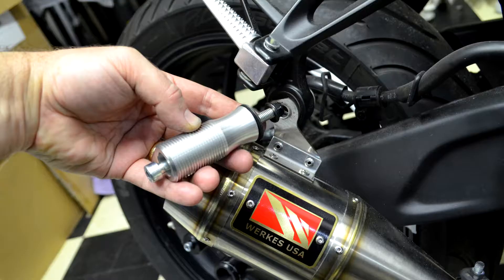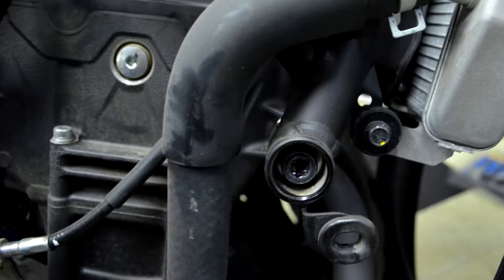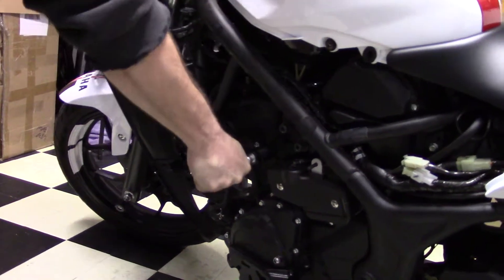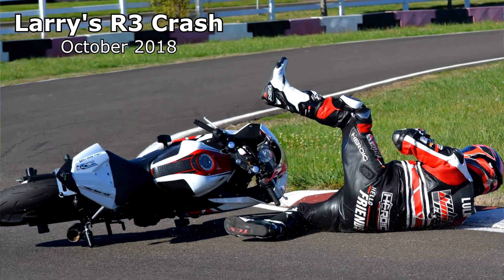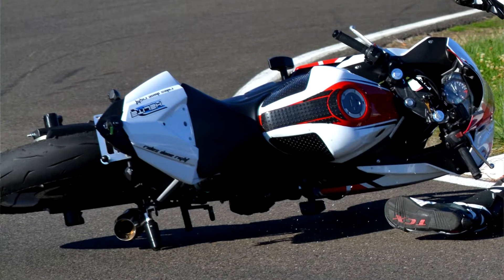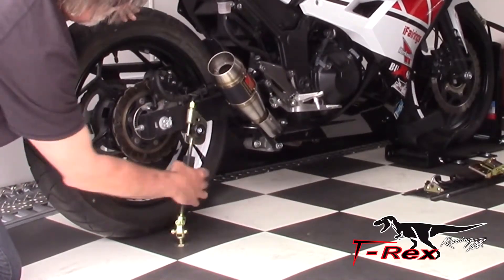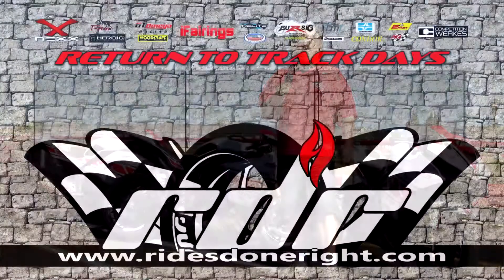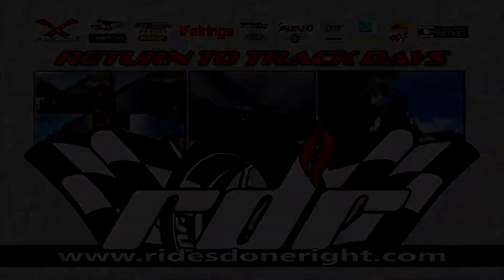T-Rex Racing Frame Sliders Engine Case Covers Spools and Strapless Tie Downs Review for Yamaha R3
See close up photos of the installation of T-Rex sliders, engine case covers, axle sliders, spools, and their strapless tie downs setup for Larry's 2015 Yamaha R3.  In October 2018, Larry had the opportunity to find out how their protection holds up when he crashed his R3 (a photo is included in this video).